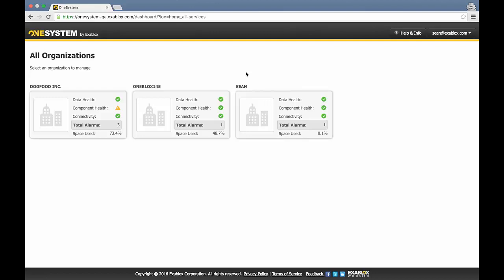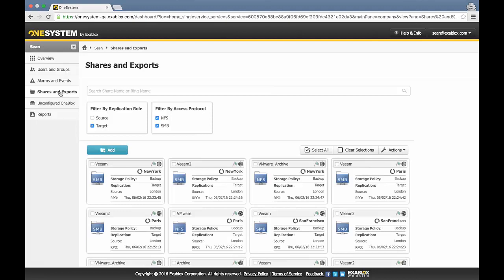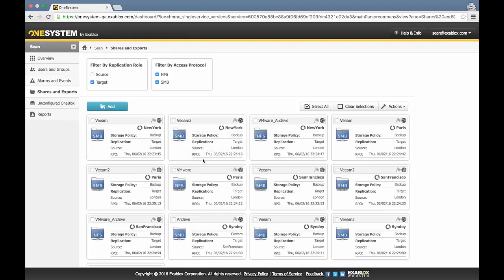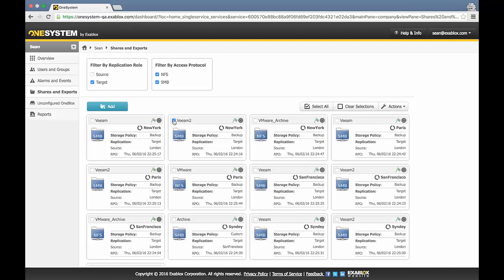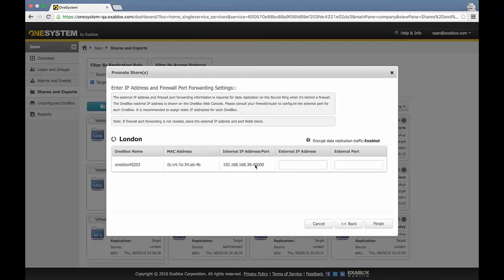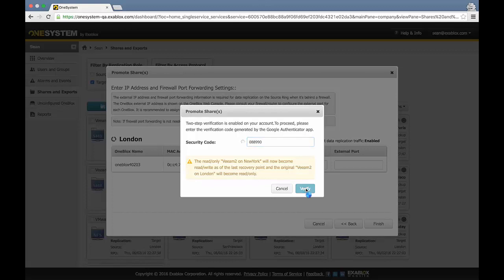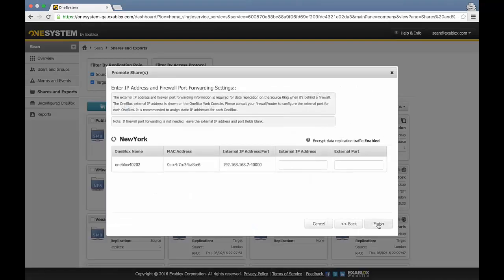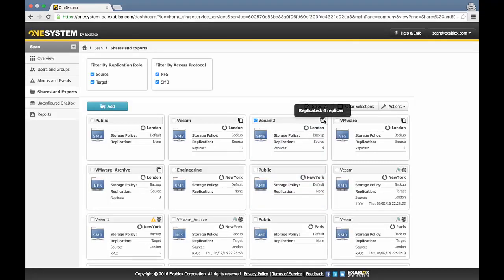OneSystem Remote Replication Share Promotion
This video demonstrates how to use the OneSystem web console to promote a share from read-only to read/write on a given StorageCraft OneBlox ring.